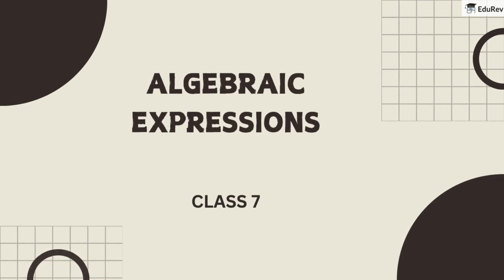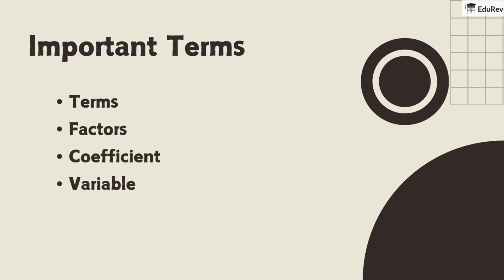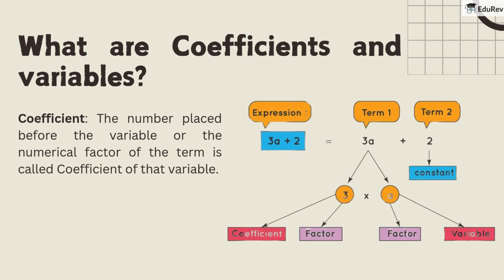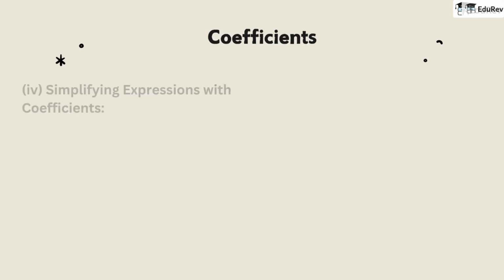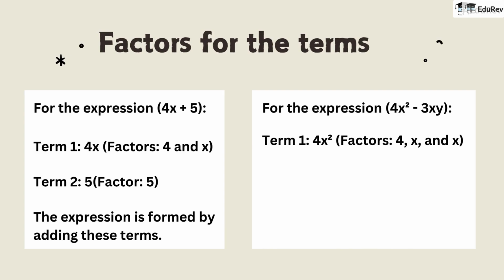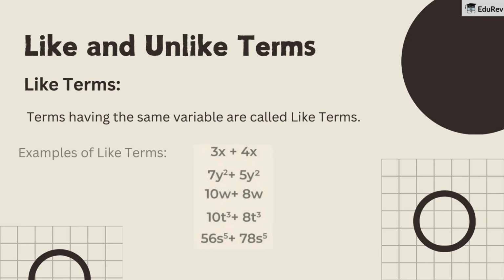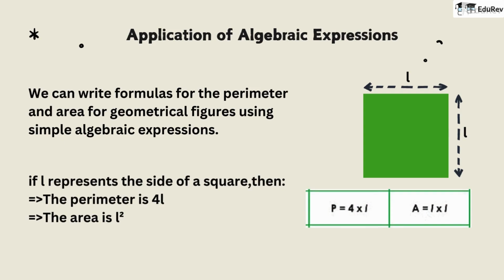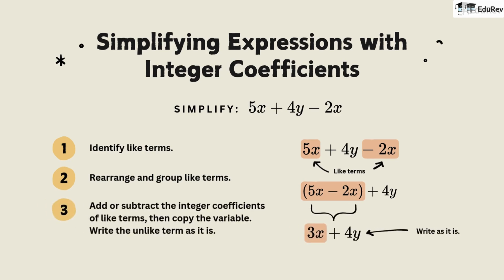Chapter 10: Class 7 Algebraic Expressions | Complete One Shot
🔢 Class 7 Algebraic Expressions – Full Explanation & One Shot Revision! 🚀
In this video, we break down the topic of Algebraic Expressions for Class 7 students. Learn the basic concepts of algebra, including terms, coefficients, variables, and how to simplify algebraic expressions. We’ll go over important exercises like Exercise 10.1, 10.2, and 12.1, and provide clear explanations for each step. This one-shot revision will help you understand the fundamentals of algebra and prepare you for exams!

🔹 Topics Covered:
✔️ What are Algebraic Expressions?
✔️ Simplifying Expressions – Combining like terms
✔️ Exercises 10.1, 10.2 & 12.1 explained with examples
✔️ Addition and Subtraction of Algebraic Expressions
✔️ RS Aggarwal & Magnet Brains Solutions
✔️ Real-life applications of Algebraic Expressions

📖 Useful for:
✅ Class 7 Algebraic Expressions Notes & Explanation
✅ One Shot Revision for Algebra
✅ Exercises 10.1, 10.2 & 12.1 solutions
✅ Class 7 Algebra (Physics Wallah, PW)
✅ Algebraic Expressions (Magnet Brains)

💡 Perfect for Class 7 students looking for a complete understanding of algebraic expressions.